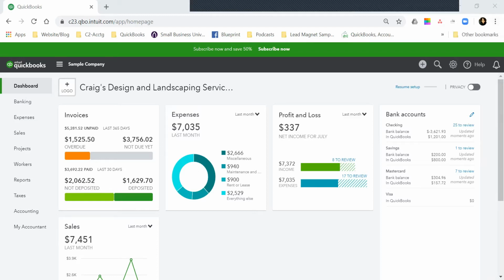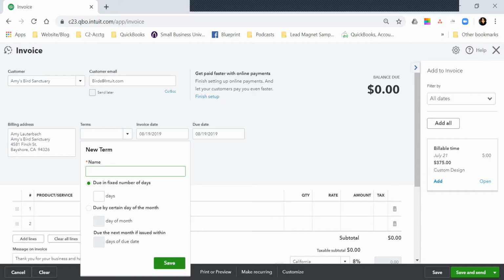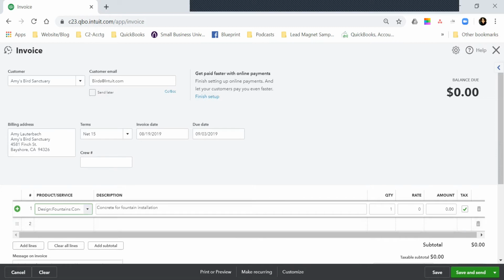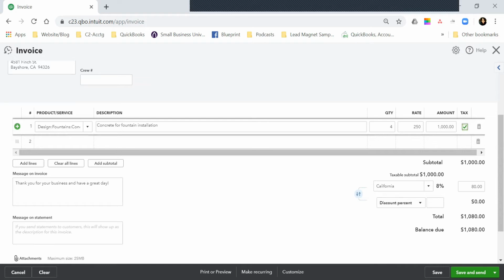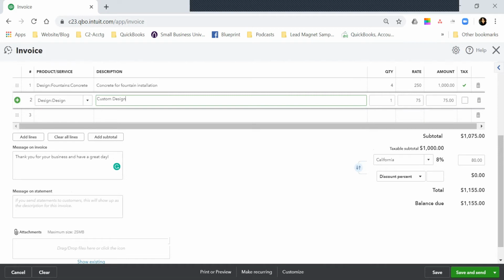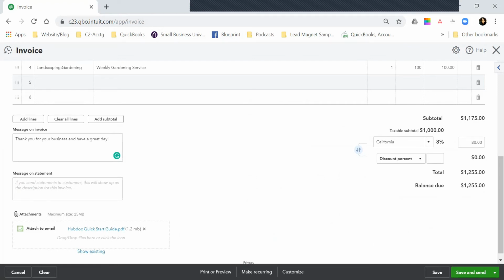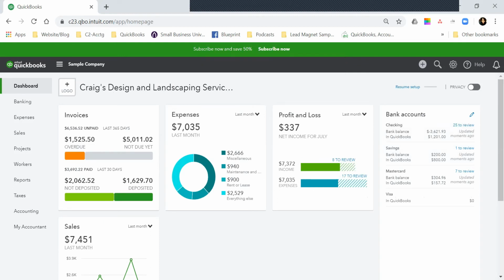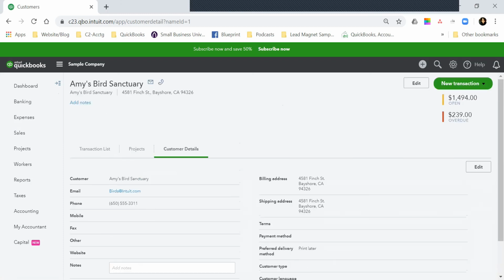QuickBooks Tutorial: Creating Invoices in QuickBooks Online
If you have a business where you need to invoice customers before you can get paid, you MUST watch our video on "Creating Invoices in QuickBooks Online".